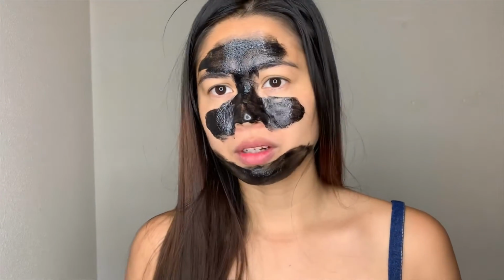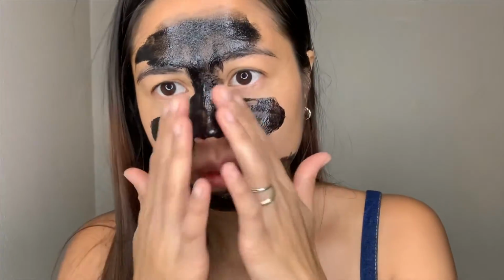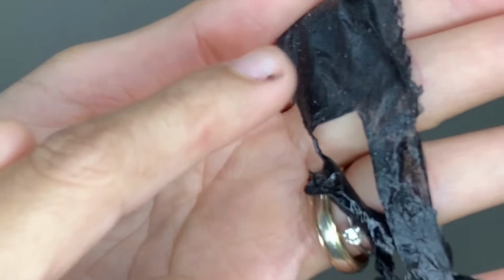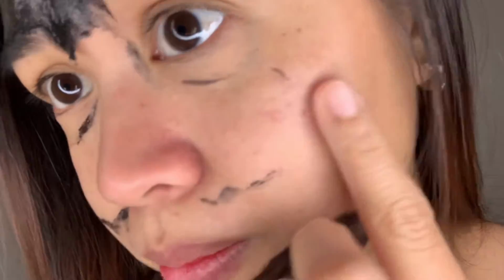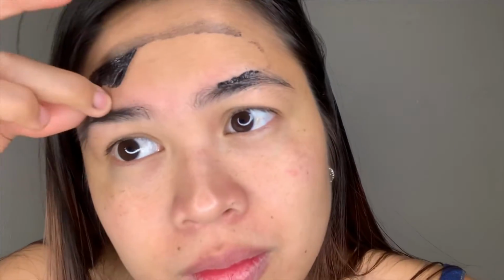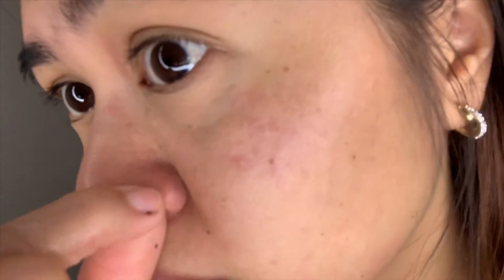Garnier pure active charcoal review and demo || Maman G.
Id love to hear what do you think about this video .

I hope u could help me by clicking like and by subscribing to my channel dont forget to click the bell 🔔 button also so when i upload u will not miss it.

INSTAGRAM ~ Mama G.

You can order Garnier mask peel off here 👇
Amazon us 🇺🇸

Amazon.fr 👉 Garnier - SkinActive - Pure Active - Masque Peel-Off Anti-Points Noirs - Peaux Grasses à Imperfections - Lot de 2 x 50 ml

Another videos may help you...